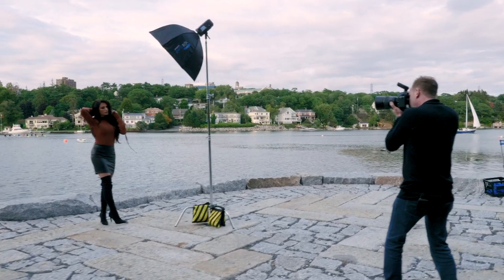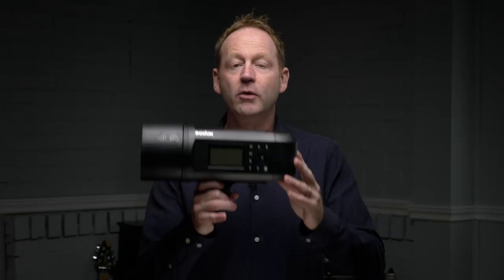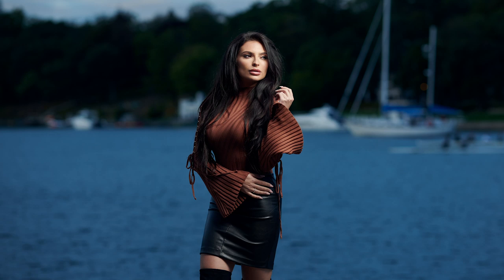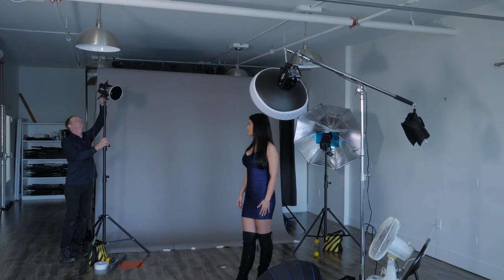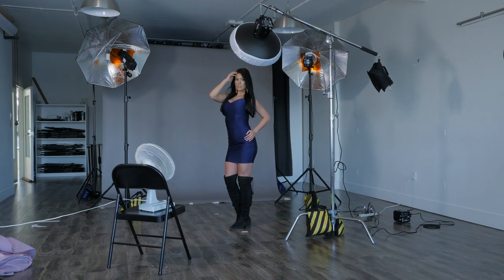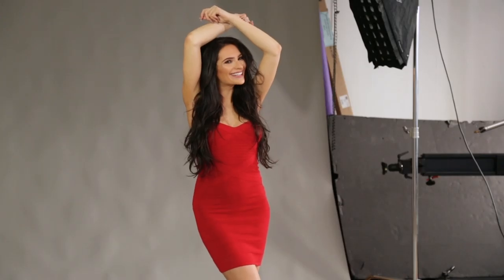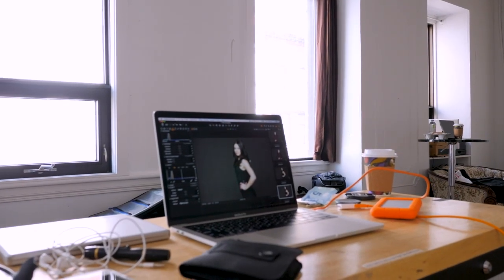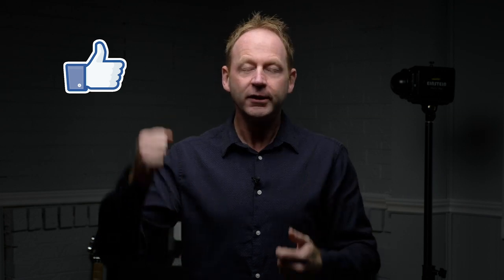Best FLASH For Portrait Photography? | Portrait Photography Lighting Techniques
Portrait Photography Lighting Techniques | Best Flash For Portrait Photography... What is the best Flash for Portrait Lighting? Speed Lights, Studio Strobes, Canon vs Nikon? Watch the video to discover the best flash for Portrait photography.

All Of My Other Gear In One Place: